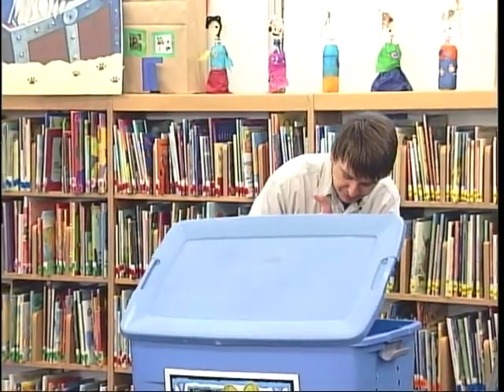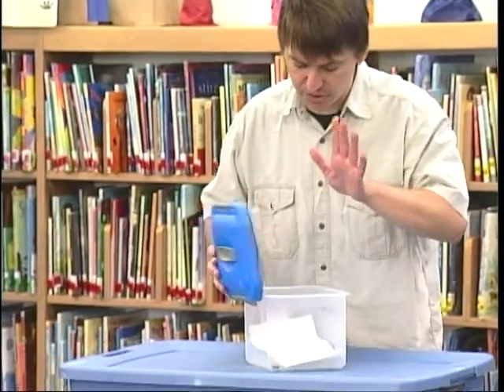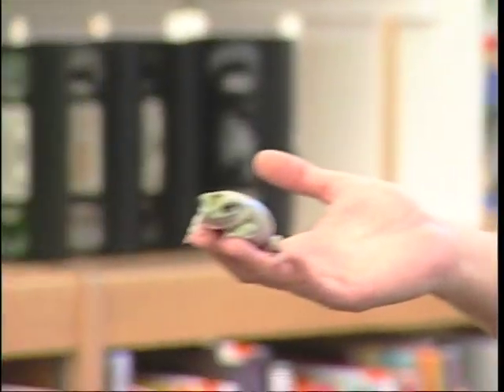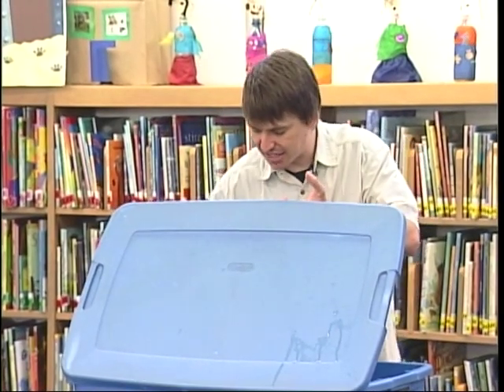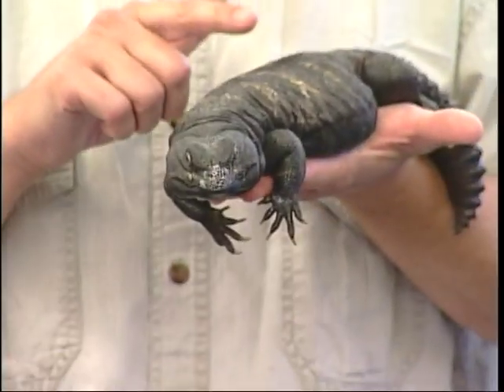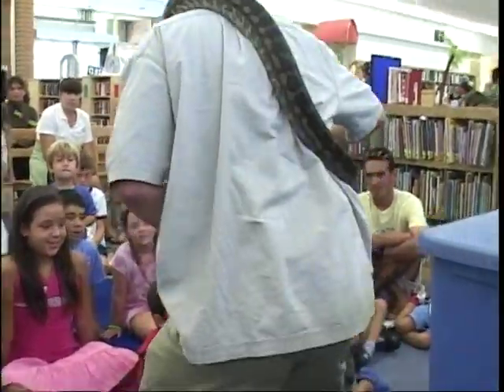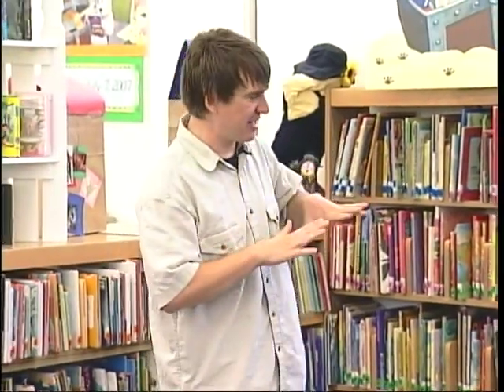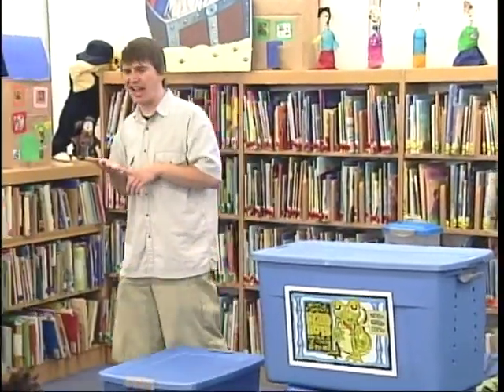Lizard Boy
megaknappster: Library Show #99 of 200